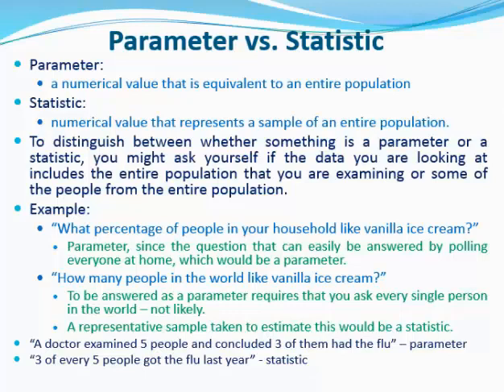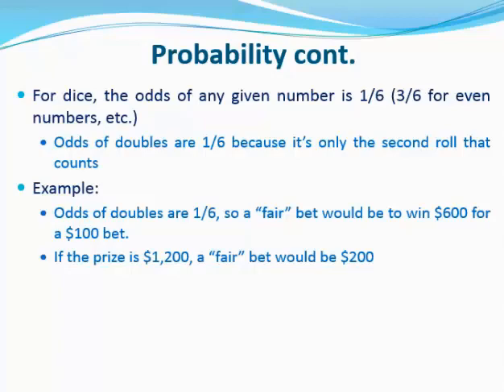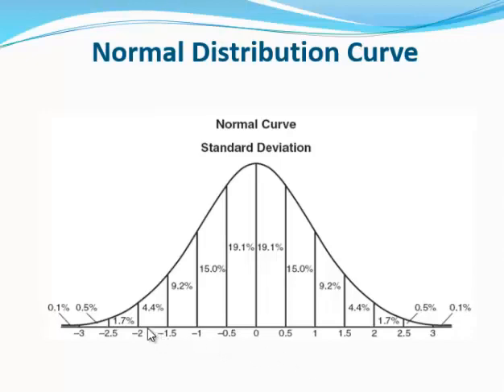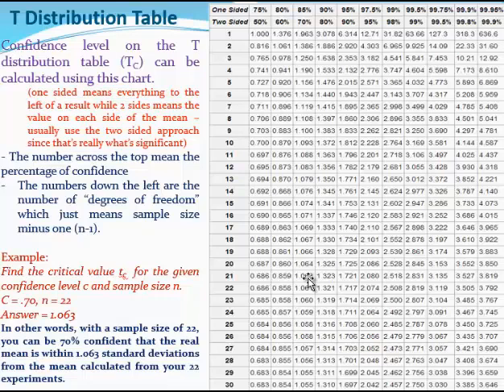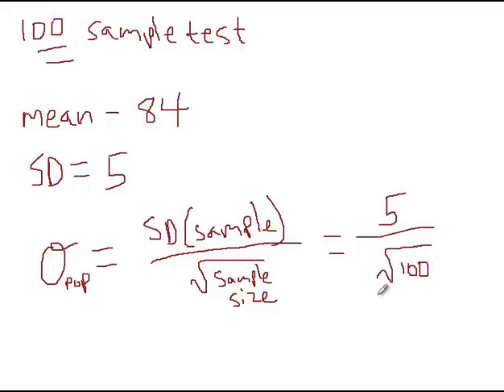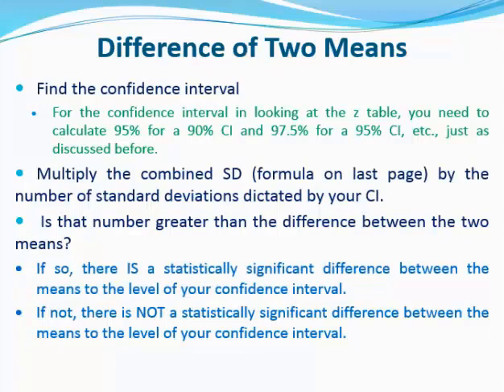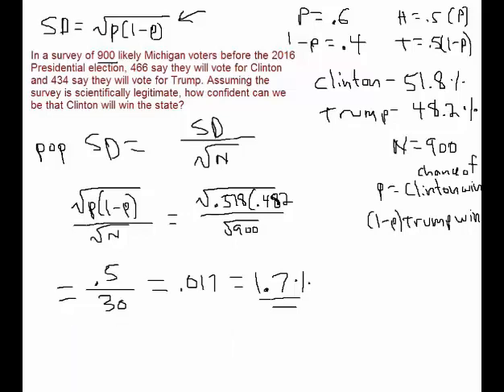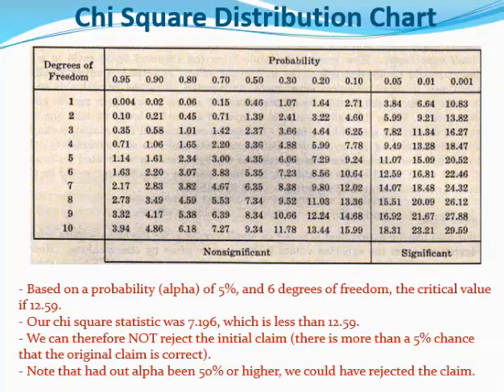MAT 102 Review Video